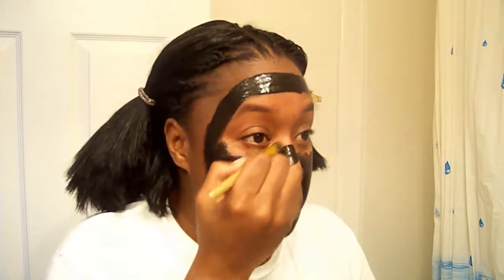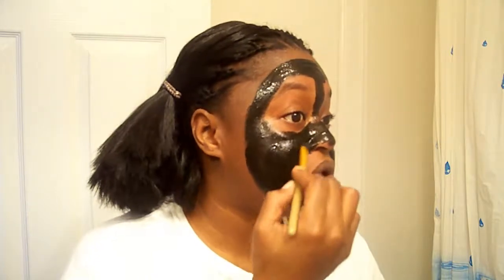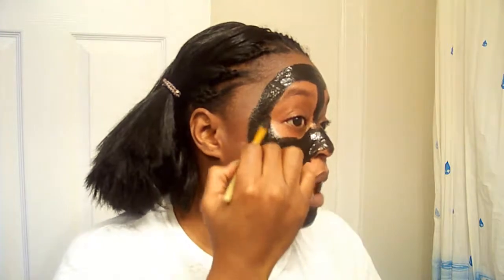volcanic mud face mask!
WARNING LOUD SCREAMING